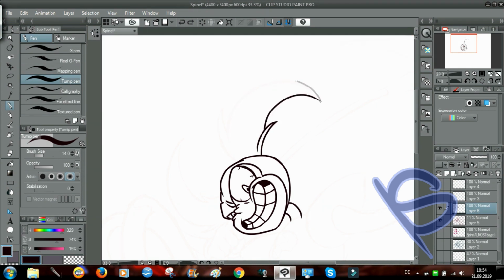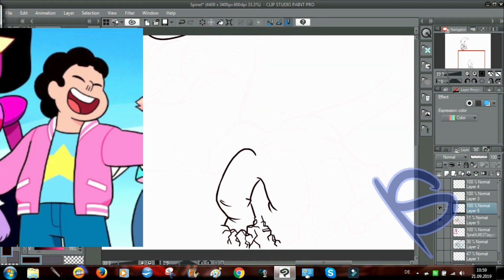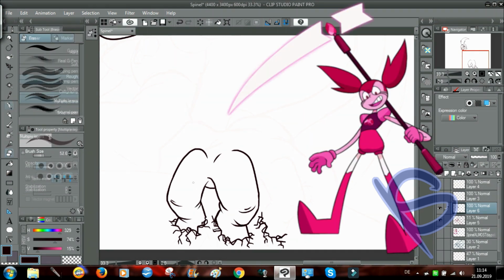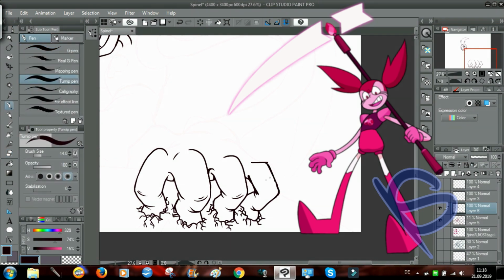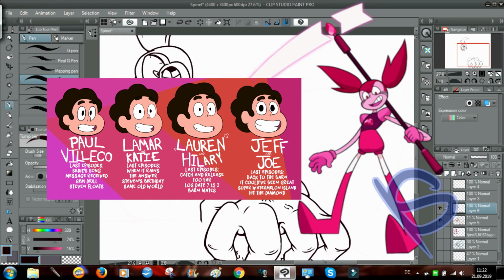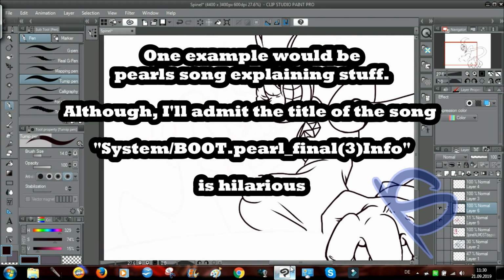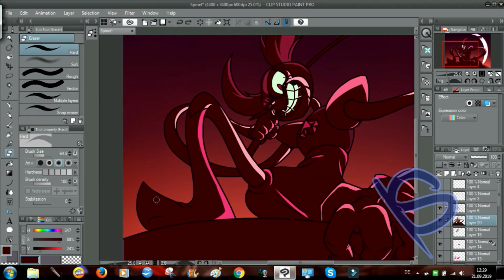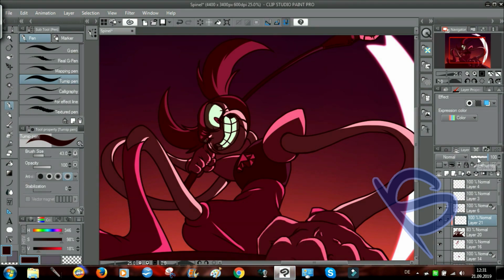I'M ALIVE! SU-Movie Rant + Update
Is 26 minutes too long for an update video? Yes. Absolutely.
If you only wanna know my thoughts on the steven universe movie, it's from 1:38-10:08. The rest is just talking about Artschool and all